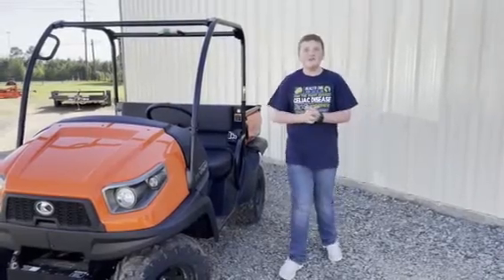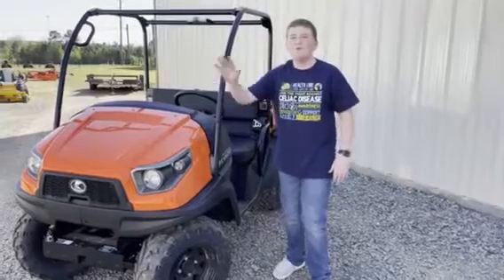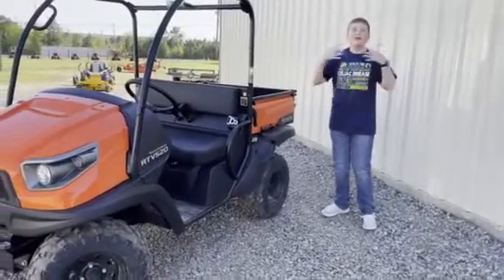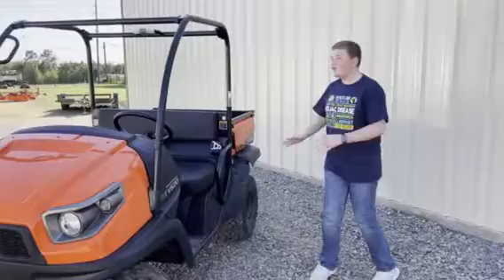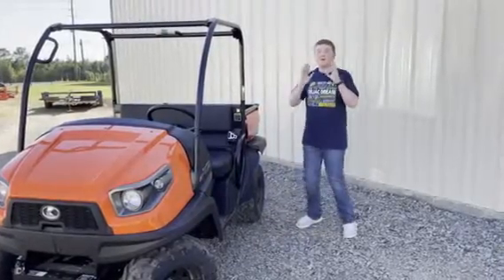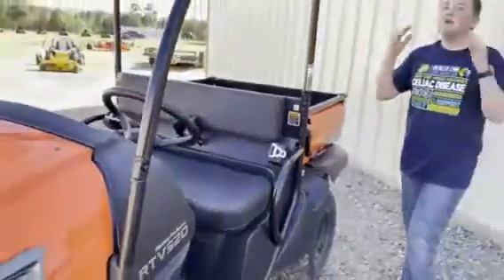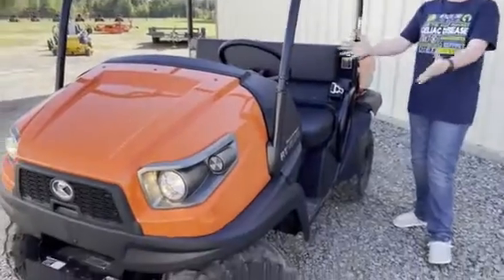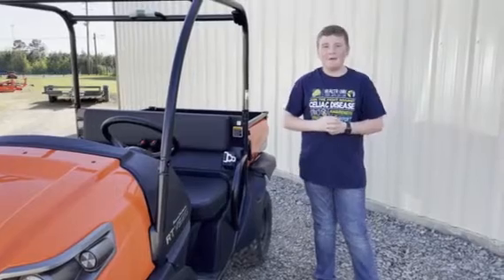All-New Kubota RTV 520 Walkaround!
Today we have the All-New Kubota RTV 520 midsize gasoline RTV replacing the current RTV 500 model. The RTV offers a bold more mighty look to fit in with the RTV family. I hope you enjoy the RTV 520 video! (I will start posting every other Monday with New Videos!)